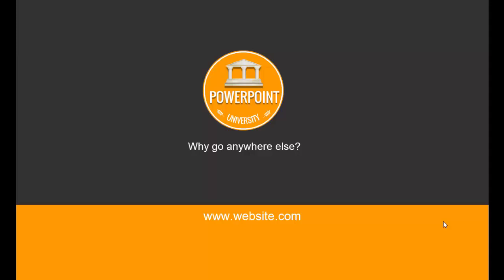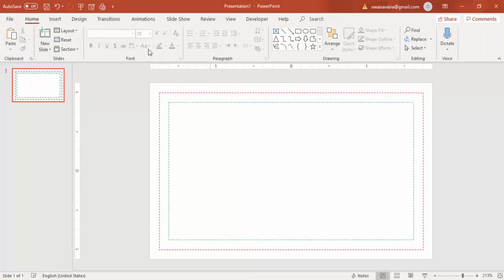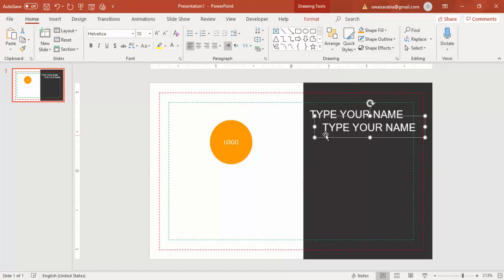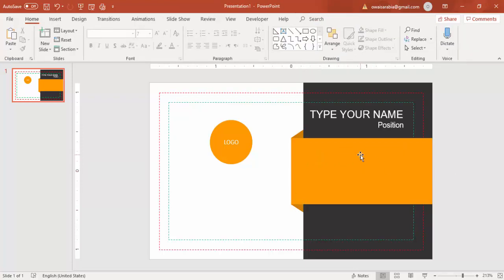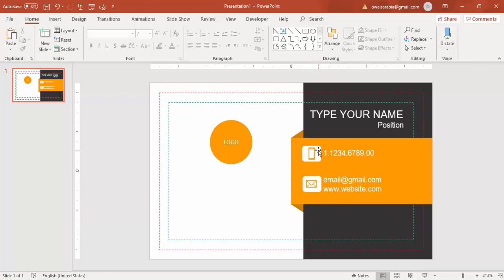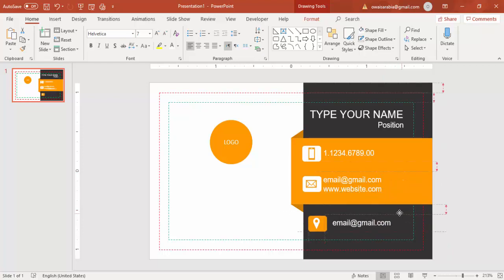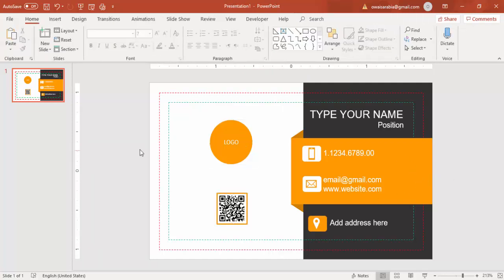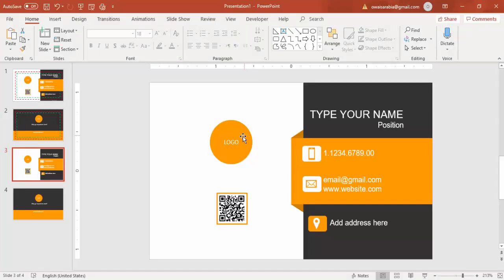How to design a Business Card in PowerPoint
[Download link provided below]:
In this tutorial, I have explained, how to make a business card in PowerPoint. You can use any PowerPoint version to make this design preferably from the 2007 version onwards. I have used Office 365 version to create this template. I have explained the sizes of a business card which is 3.75 X 2.25 inches and also mentioned the cut size and safe size of a business card. I have explained all the nitty-gritty of the business card

Modern designs
Creative templates
Easy Editing
Business Slides
Corporate Slides
PowerPoint diagrams
Professional designs
PowerPoint infographics
Popular slides